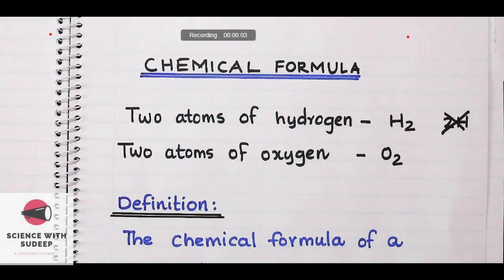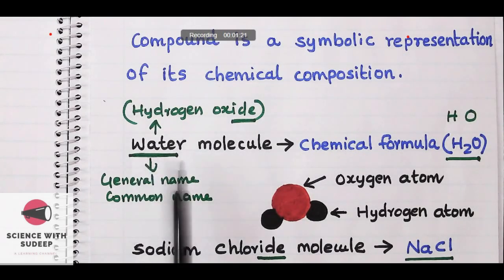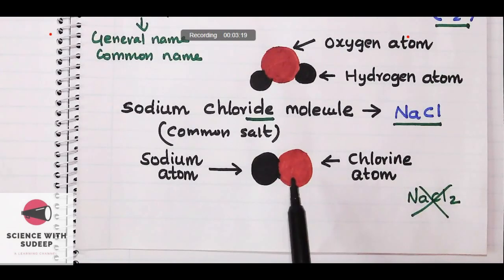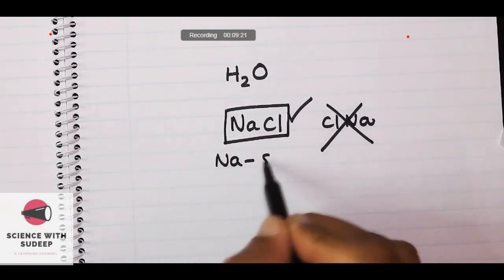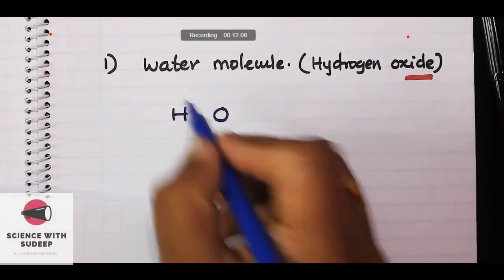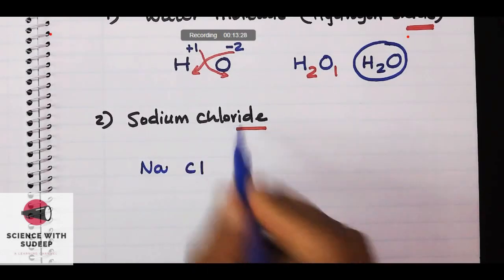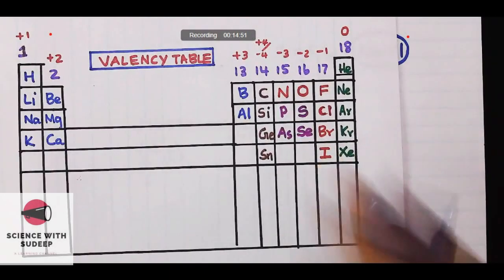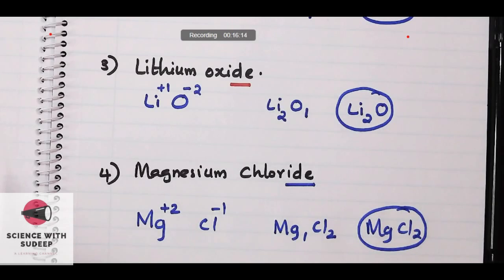CHEMICAL FORMULA PART 1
Teaches how to write a chemical formula. Topic for a gr 10 learner.